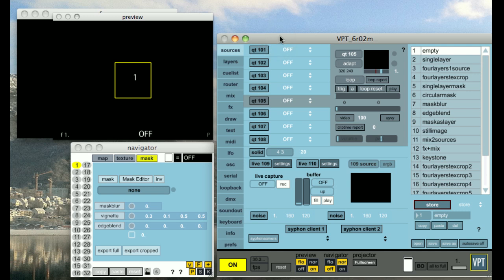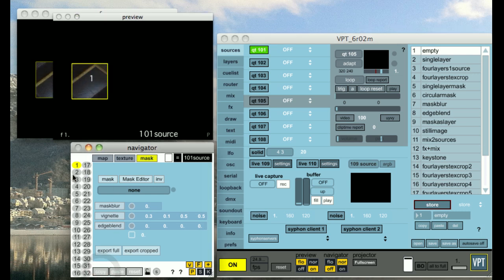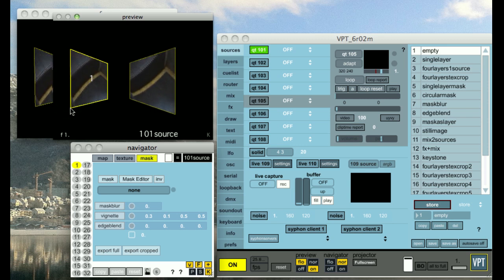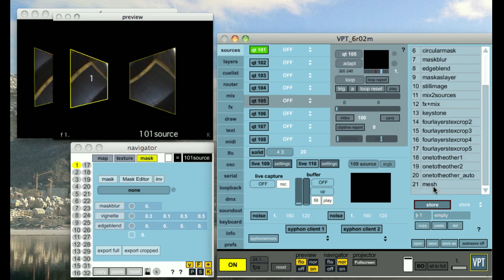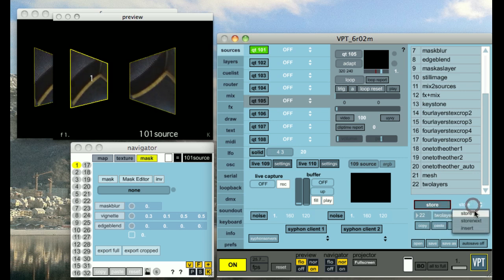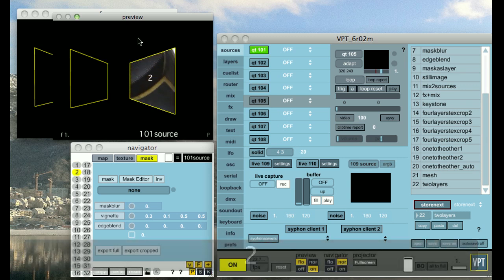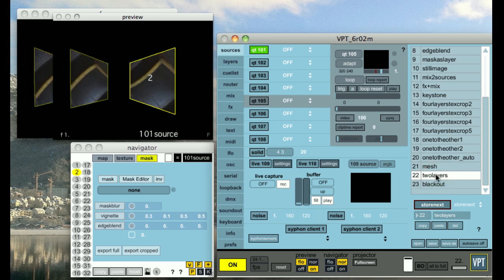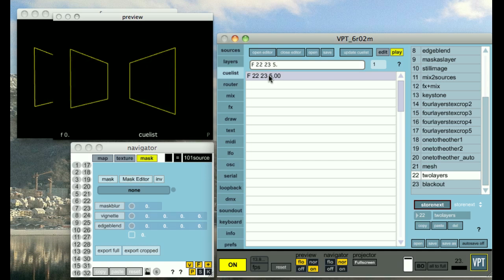Understanding presets in VPT 6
VPT is a free multipurpose realtime projection sofware tool for Mac and Windows created by HC Gilje.